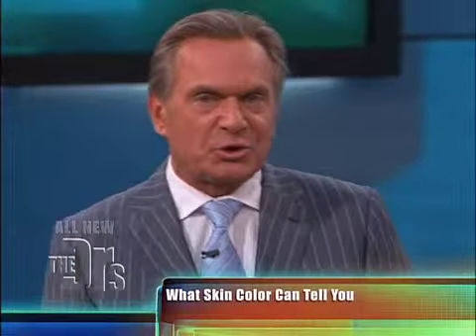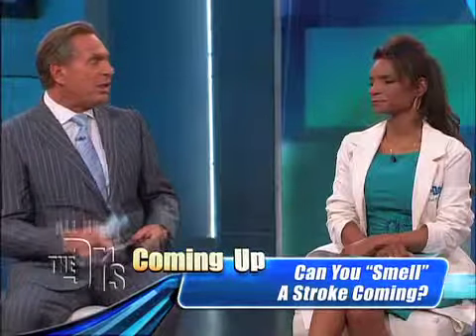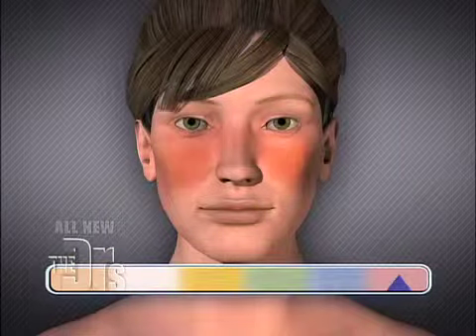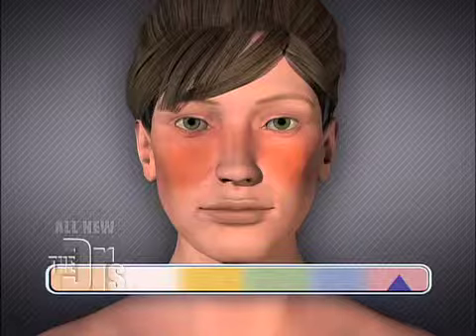Skin Color Medical Course